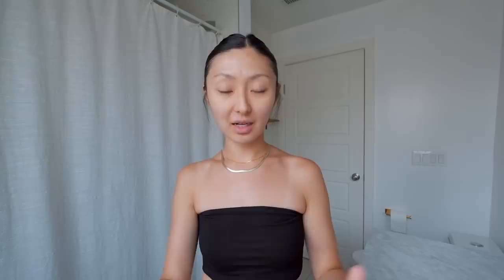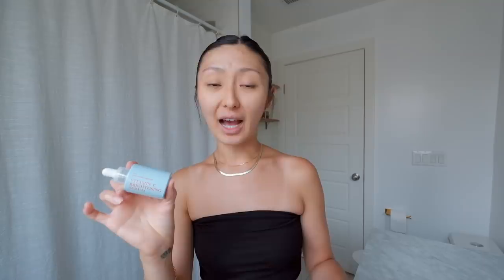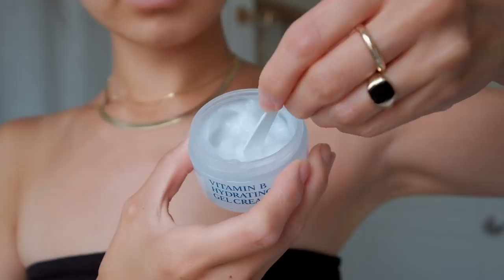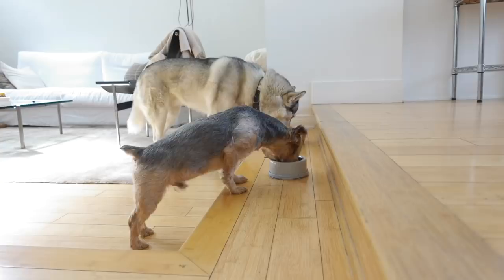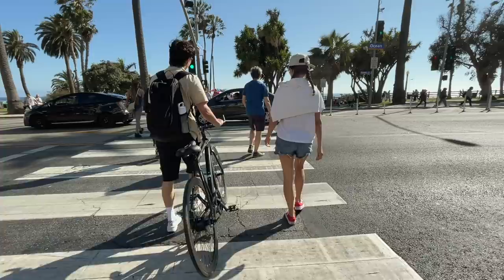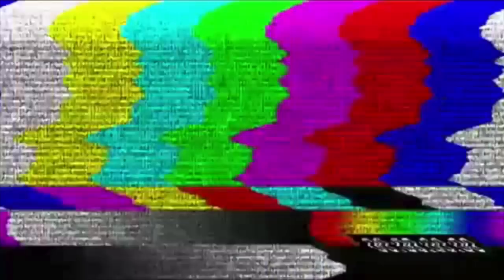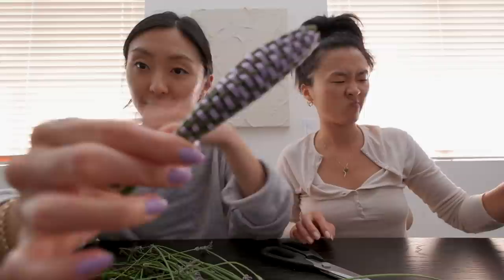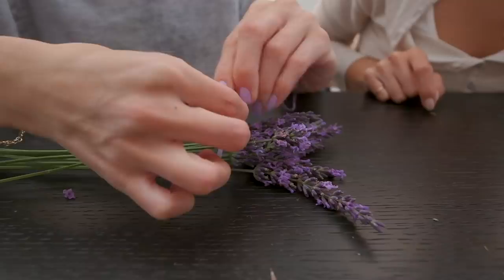Life is Full of Ups & Downs | Vlog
Vitamin C serum:
Vitamin B cream:

Open Farm for your pets!

⌠graphics by⌡

⌠tunes⌡